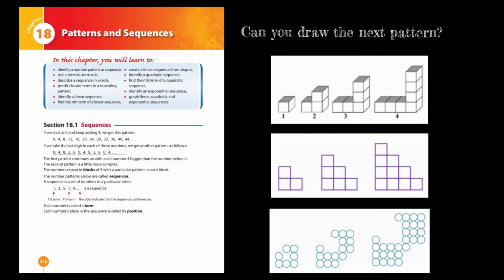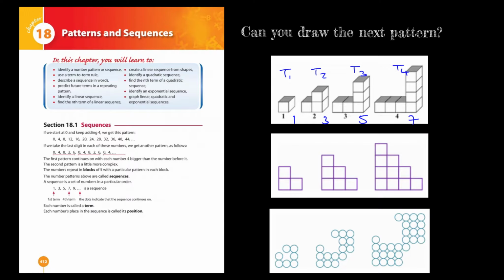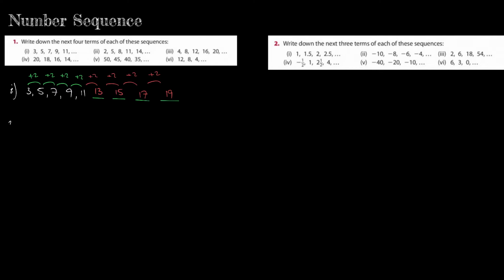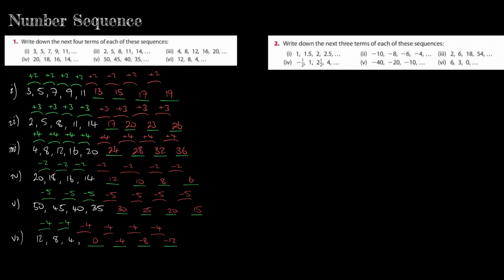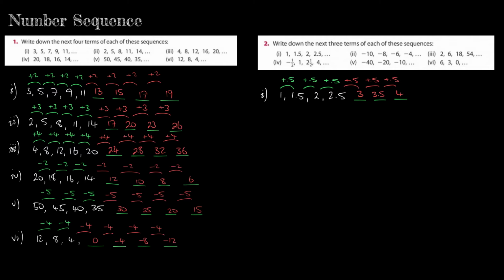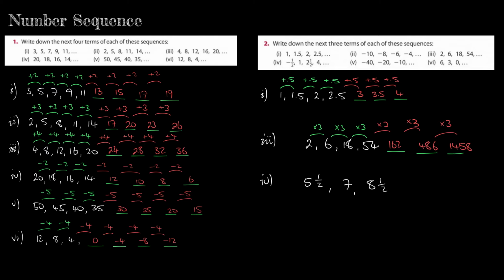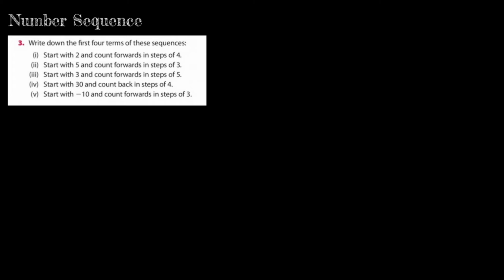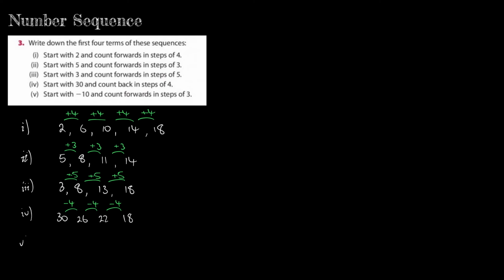Patterns and Sequence